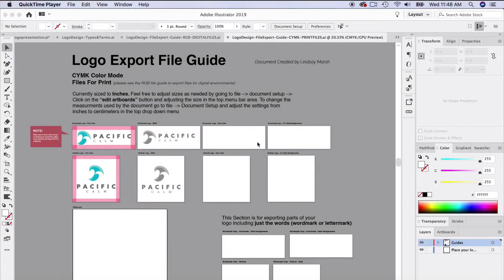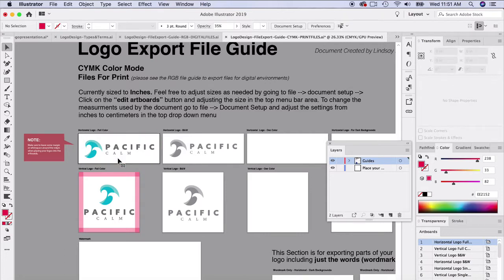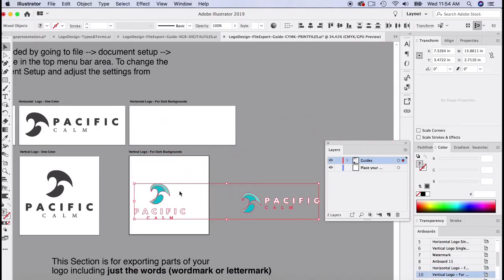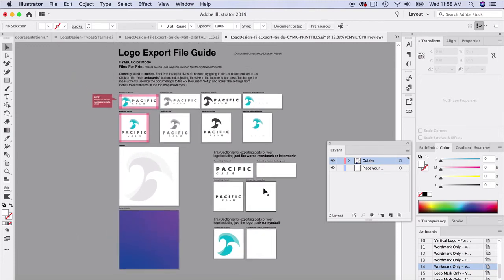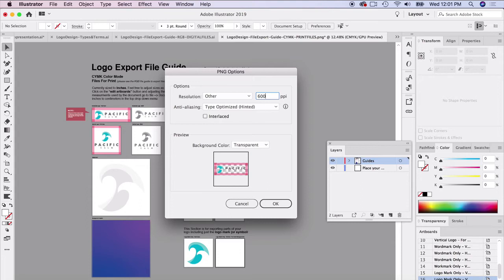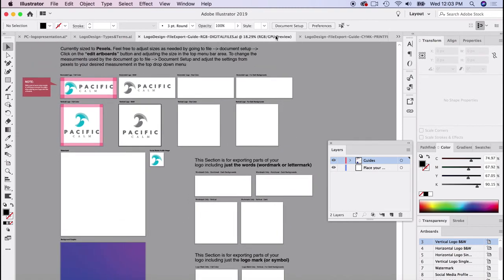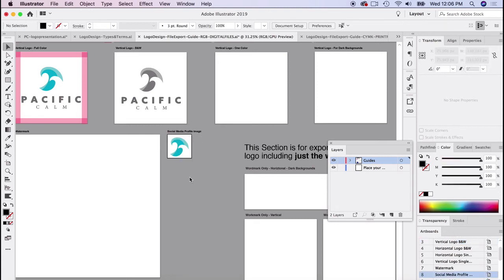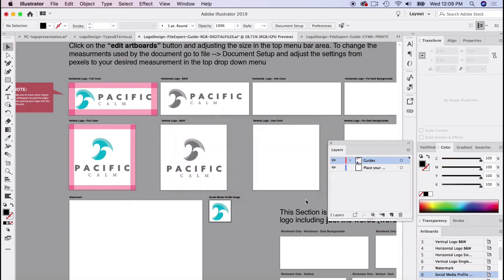How to Export Your Logo Design Files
Do you get confused on how to save YOUR LOGO for a client? In today's video, I am going to dispel any confusion, and illustrator exactly how to save your logo for a client, with this logo design guide. So tune in, and learn exactly how you should save a logo design for a client.

As well as the video guide on saving a logo for a client, I also have some bonus tips at the very end of the video, relating to saving a logo design for a client. I explain which file formats I use, and why they are used, but also show you how to save a design into the relevant file formats.
I know many of you in my audience are logo designers, and you pretty much requested a video like this, so I am happy to bring to you all this guide on how to ave your logo for a client today; I hope that it’s useful and of some help!

If you found today's Illustrator guide on how to save your logo designs enjoyable or useful, let me know in the comments section and drop a like on your way out.